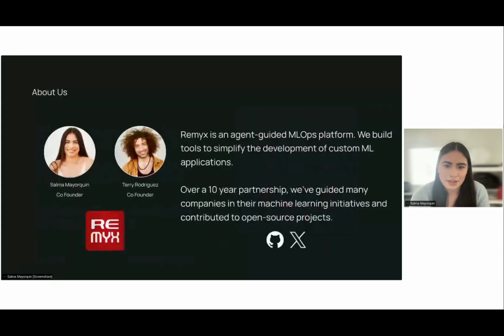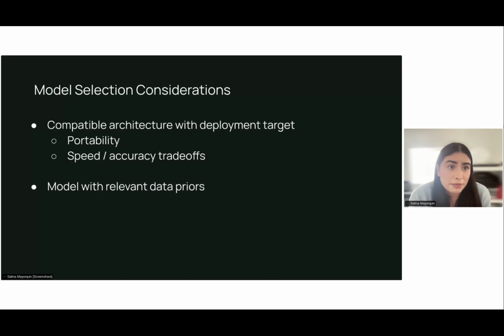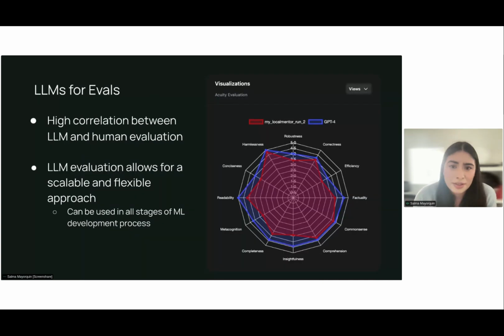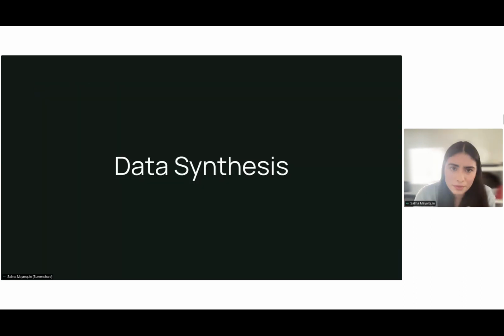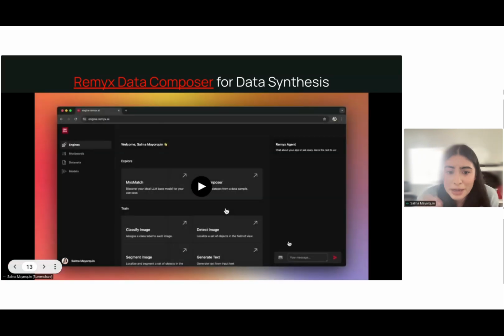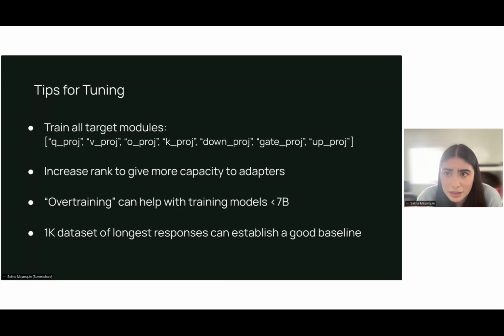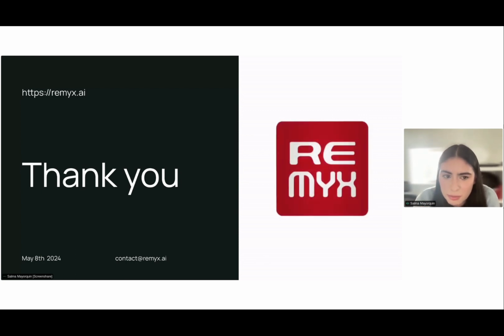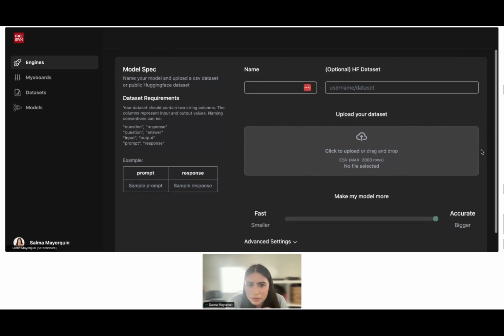Beyond the Model Zoo: Optimizing Foundation Models for Your Application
Speaker: Salma Mayorquin, Co-Founder, Remyx AI